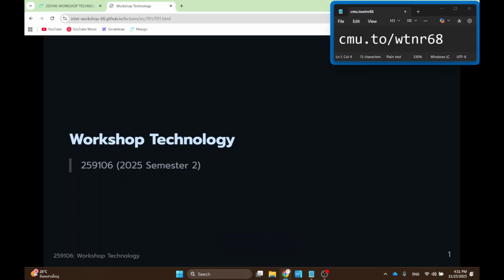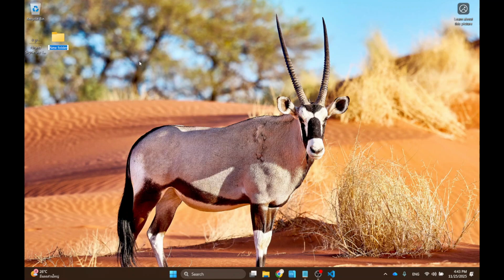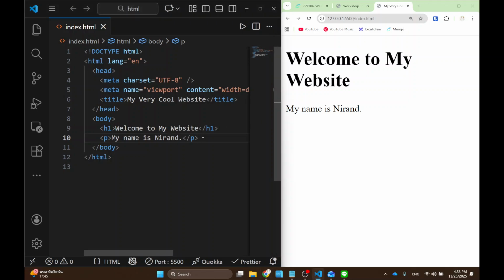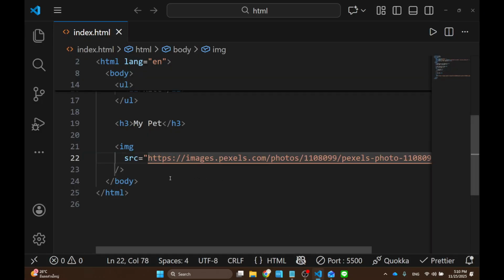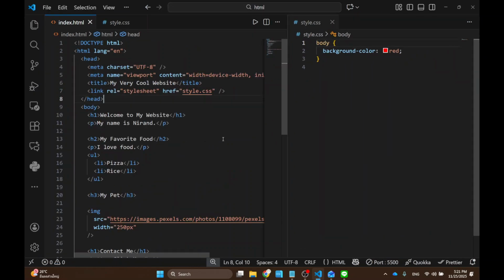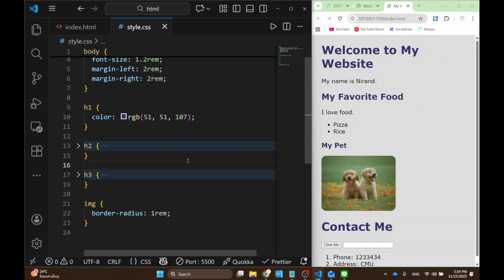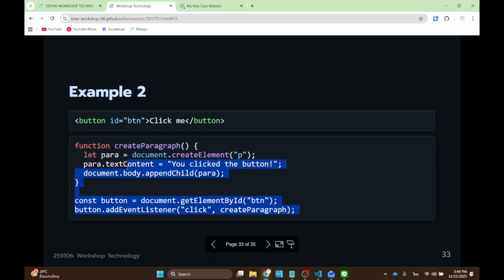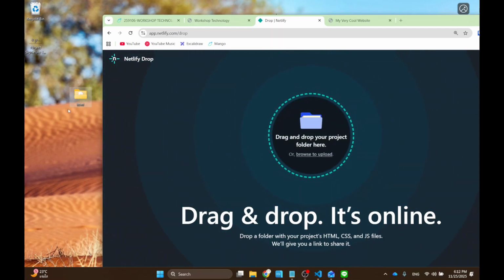Workshop Tech 259106 (2568-2): Sec 704 - Session 1 - HTML, CSS, JavaScript